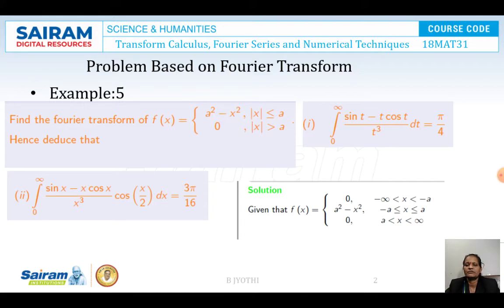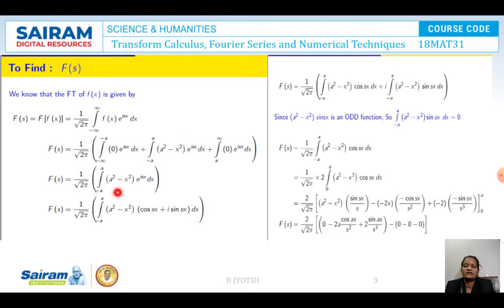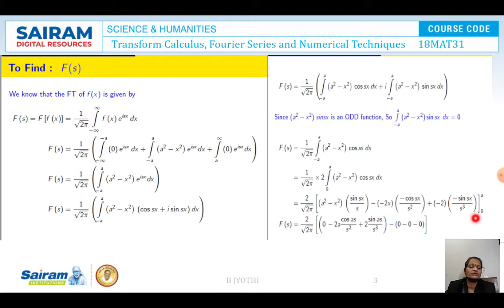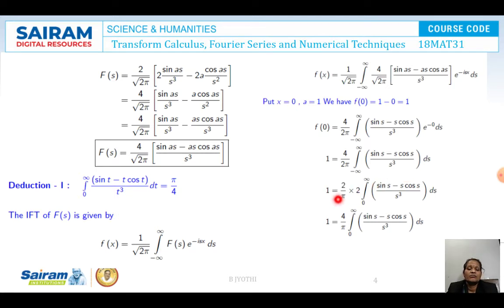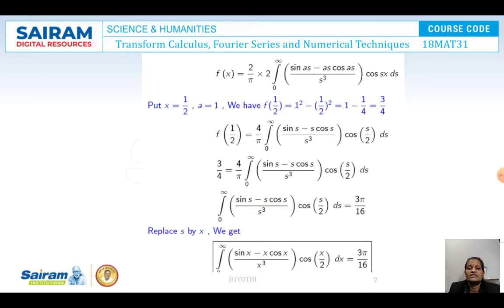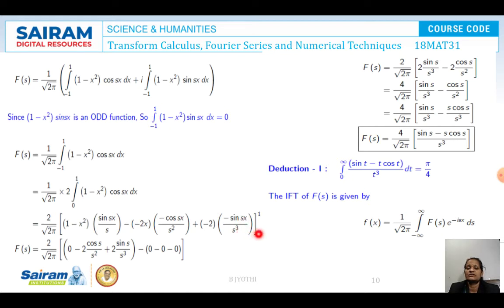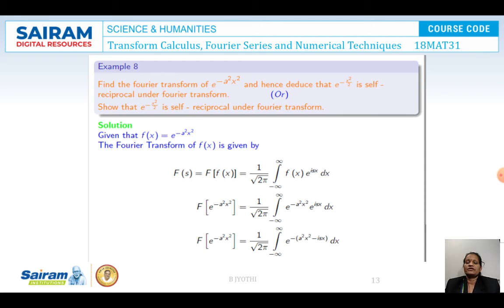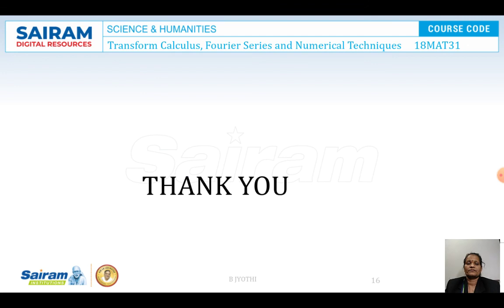Lecture video_18MAT31_Module 3_Infinite FT_B Jyothi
YouTube Lecture video is uploaded on Infinite Fourier transform